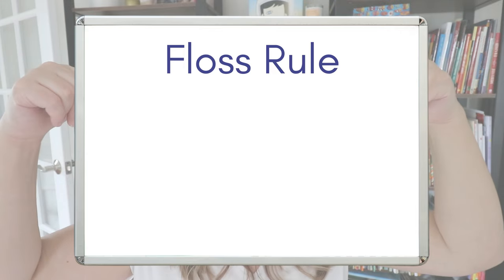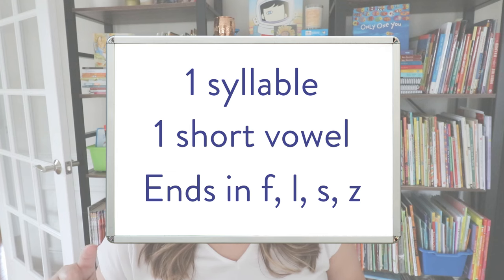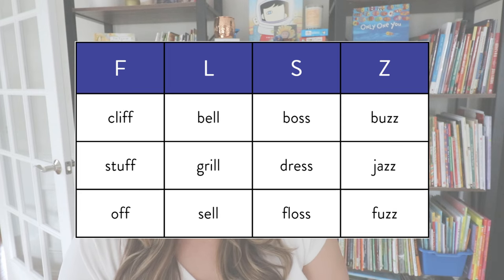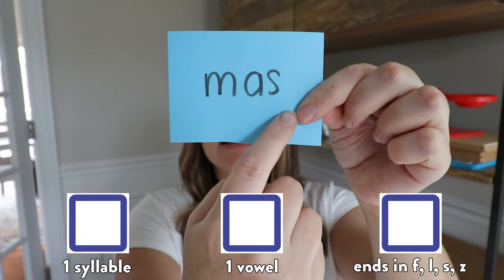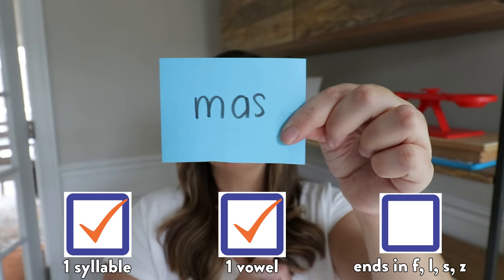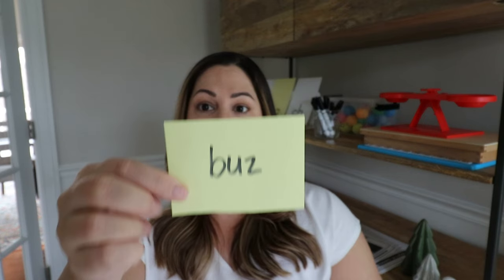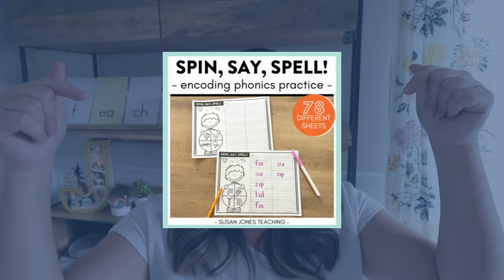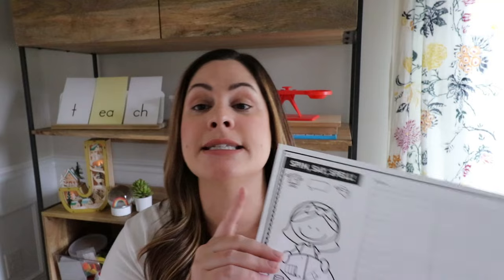How to Teach the FLOSS Rule // Spelling Rule with double ending letters (FF, LL, SS, ZZ)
Wondering how to teach the FLOSS rule to your students? This tricky spelling rule is often taught in first grade and in this video, I share what the floss rule is, some examples of this spelling rule, and example activities I love to use with students when teaching this rule! Just click play to watch!

Happy teaching,
Susan Jones